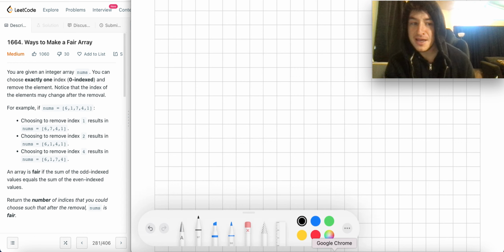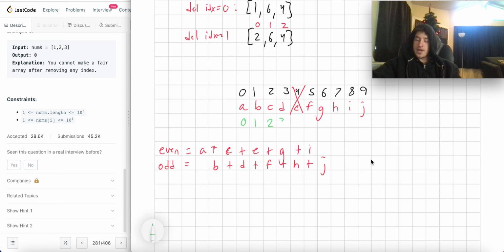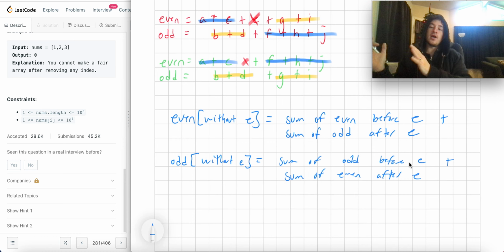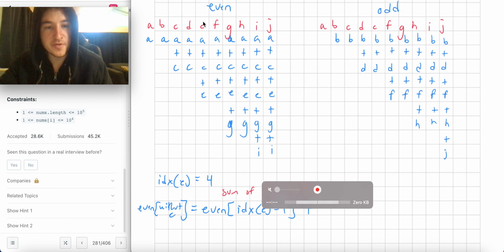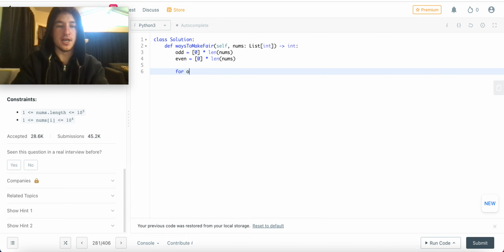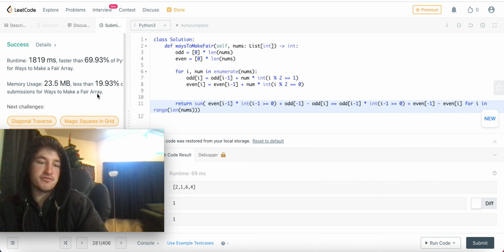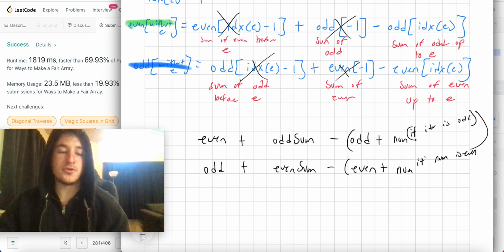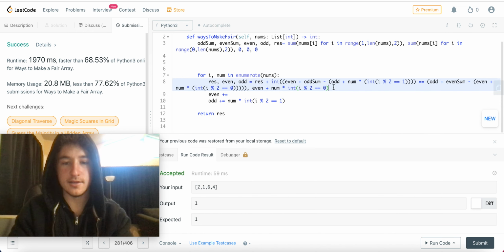Leetcode 1664. Ways to Make a Fair Array